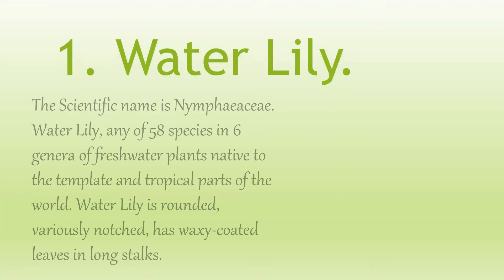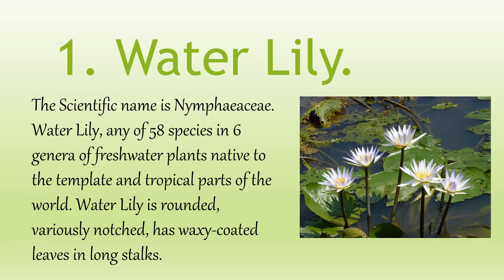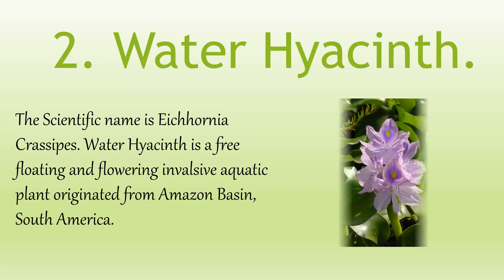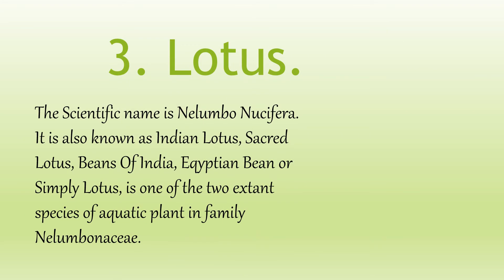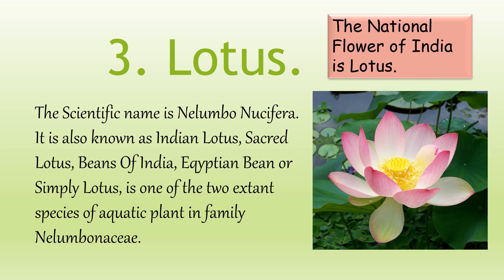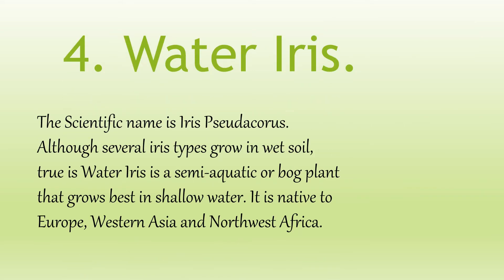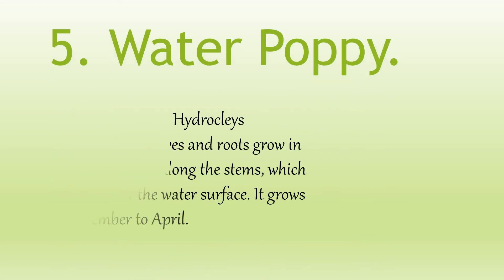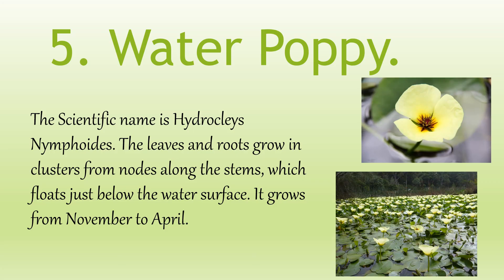Facts On 5 Aquatic Flowers.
Hi Guys

In this video we are going to see some facts on 5 Aquatic Flowers. I hope this video will be useful to you.